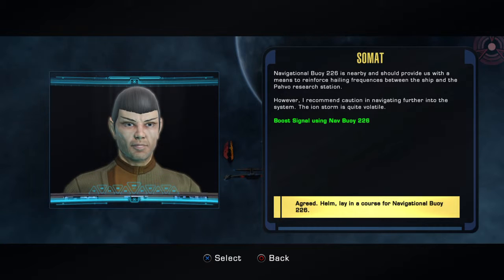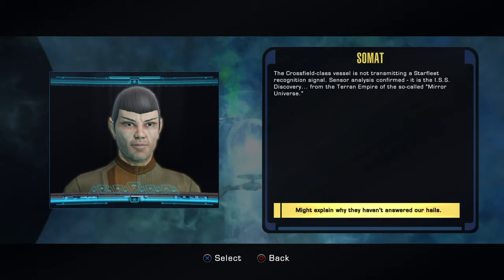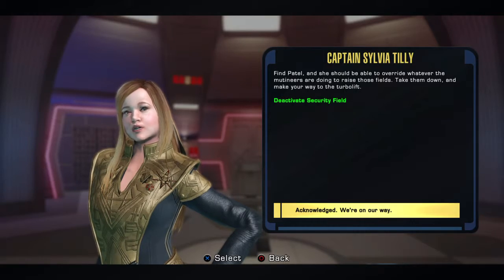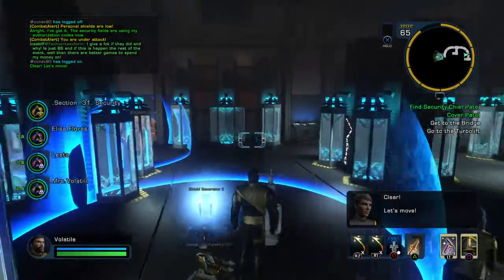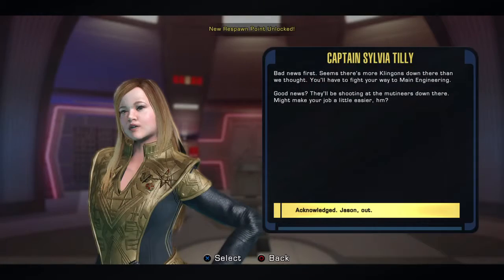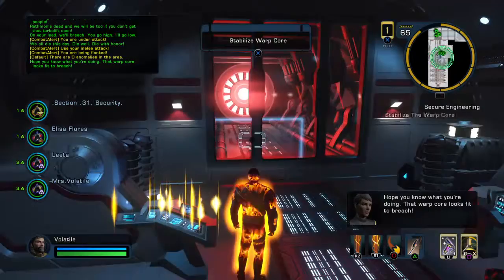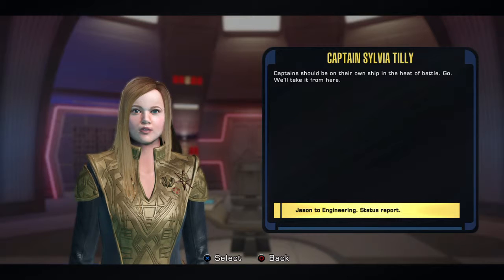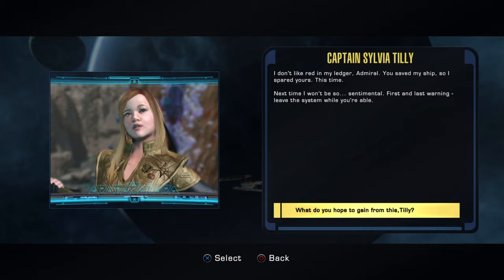Star Trek Online - Mirror of Discovery - Para Pacem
Happy 9th Anniversary STO!!!

Hi there fellow Captains.

New Featured episode from Mirror of Discovery.

Awesome Mission.